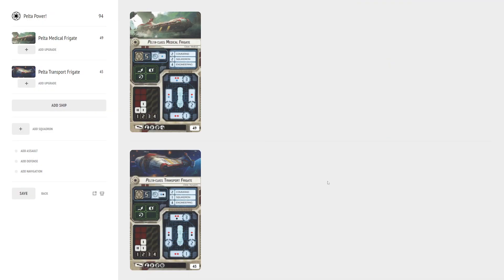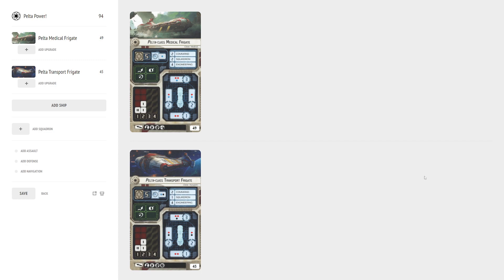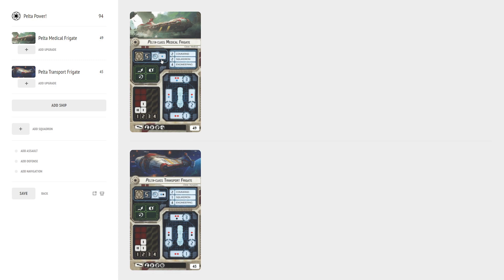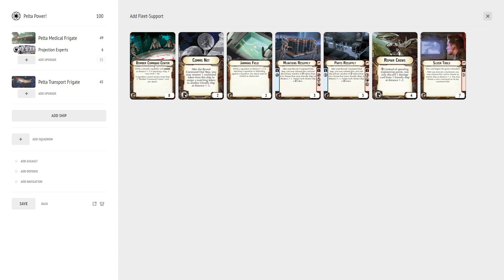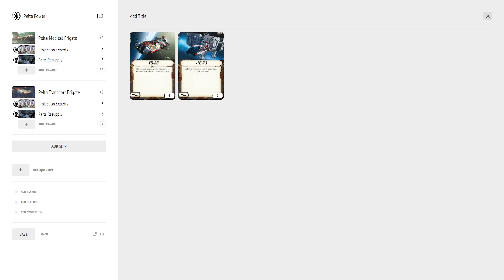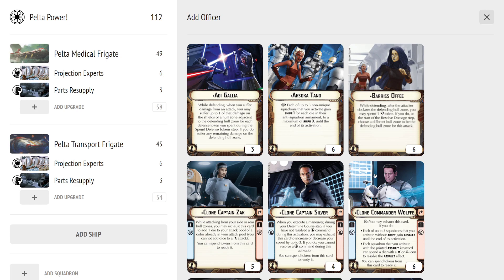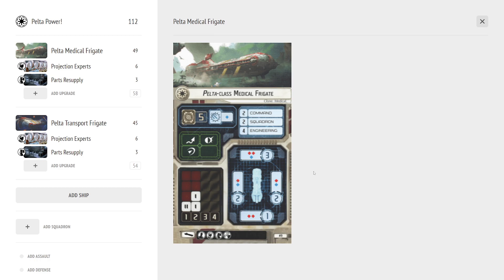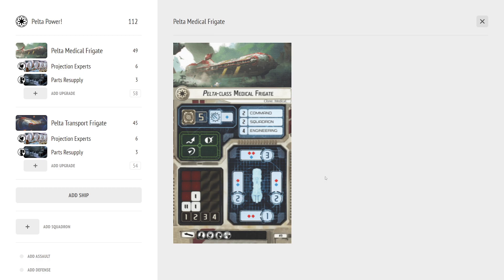Pelta - Republic Ship Review - Thank GAR it's Friday Ep. 4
Lets talk about the Republic Pelta!